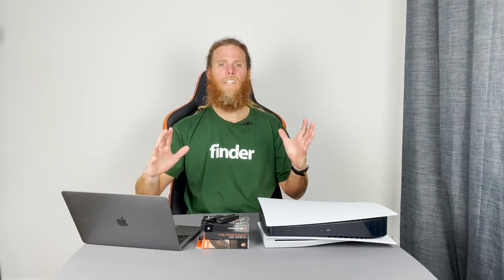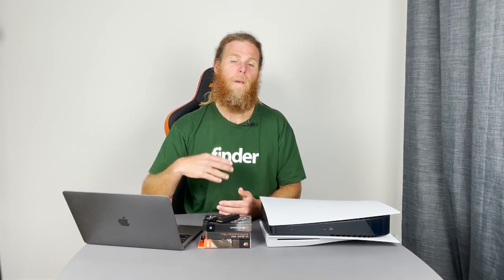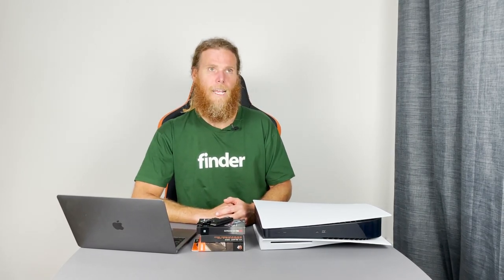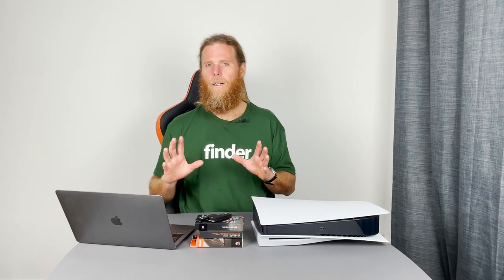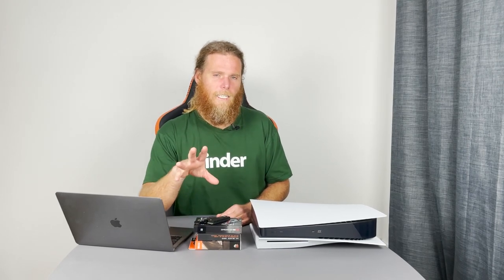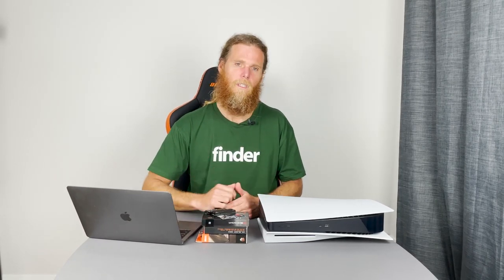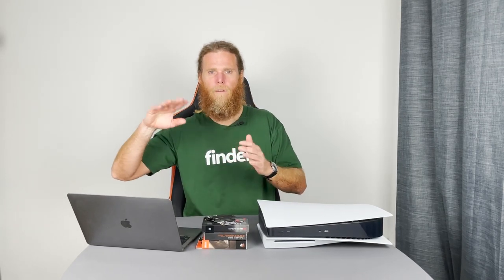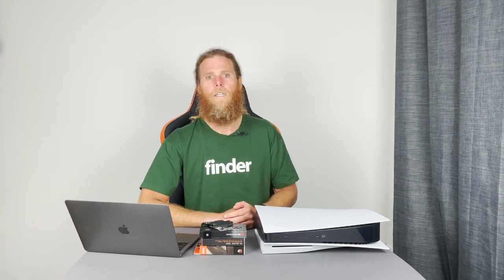Best PS5 SSD Hard Drives Compared and Buying Guide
Sony has unlocked the expansion bay on the PlayStation 5 console, which means gamers can finally upgrade their PS5 hard drive space. You need a specific SSD for your PS5. It must be a NVMe M.2 PCIe Gen 4 x 4 SSD, and it also must have a heatsink and a read speed above 5500MB/s. There are also physical size restraints. In this video, he not only reveals which were the best PS5 SSDs, but also offers some important tups on how to buy the correct card.